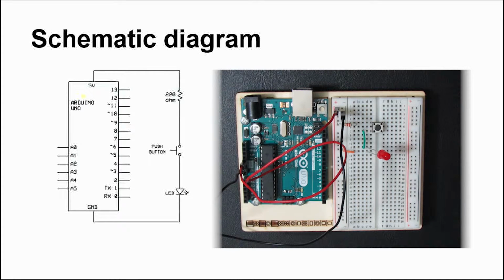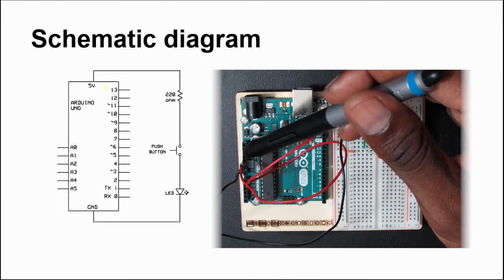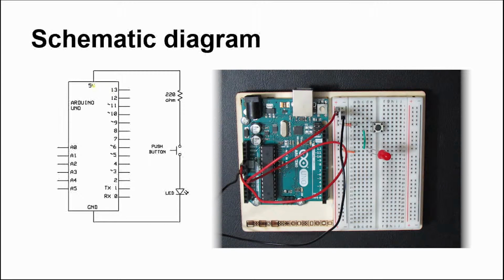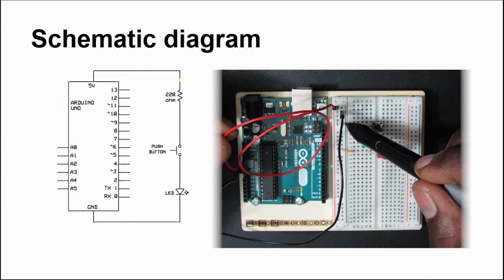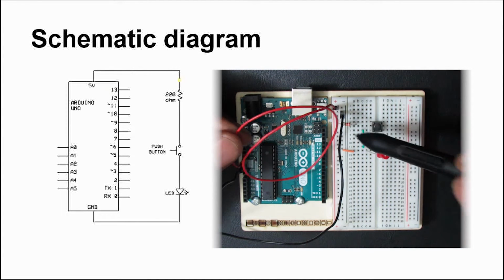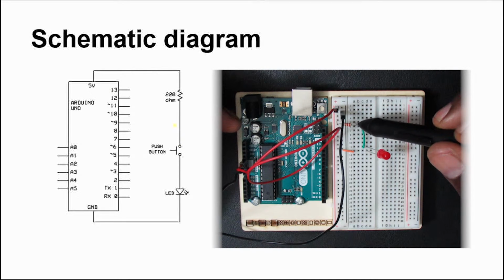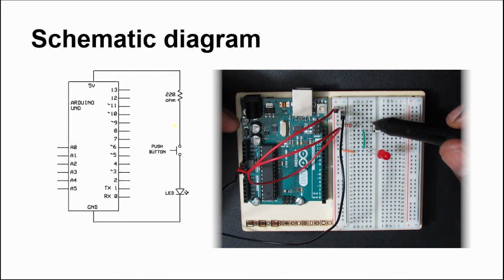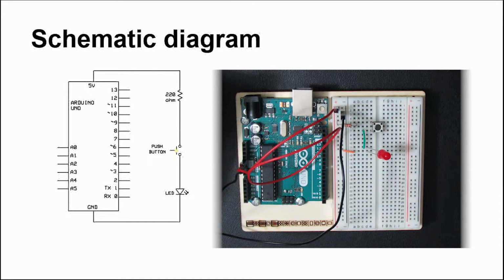13 Schematics circuit I